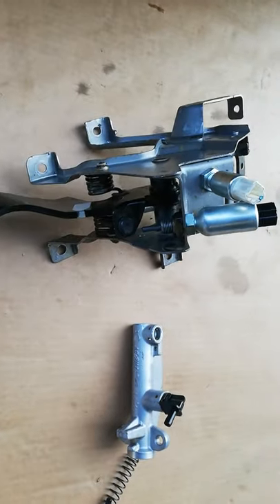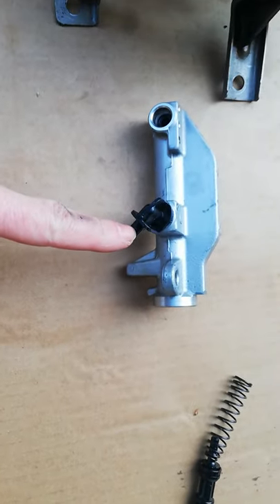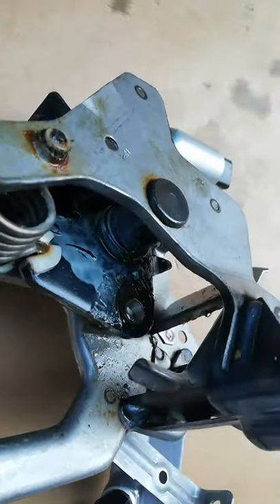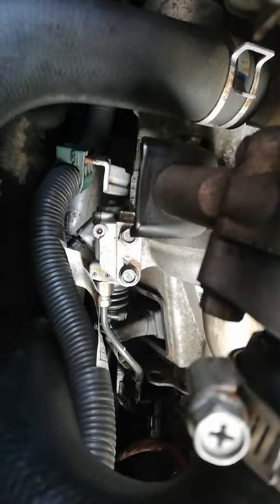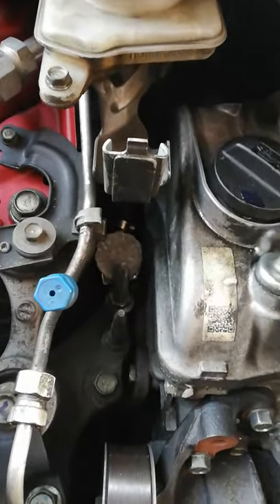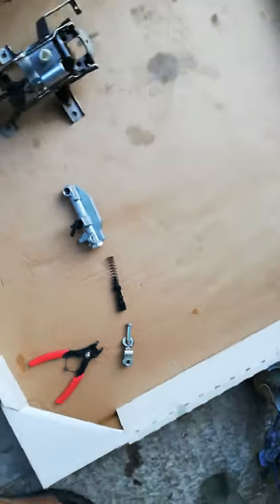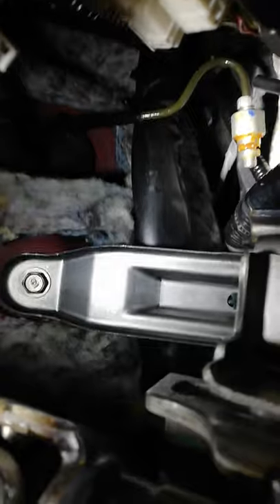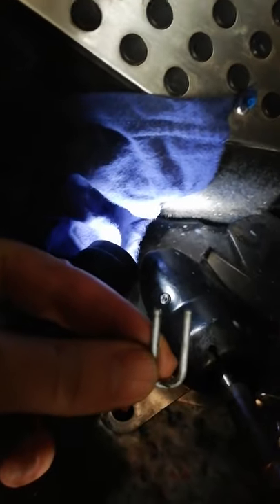Civic clutch master cylinder removal and strip down.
2008 2.2 icdti Civic hydraulic clutch system overview and removal.